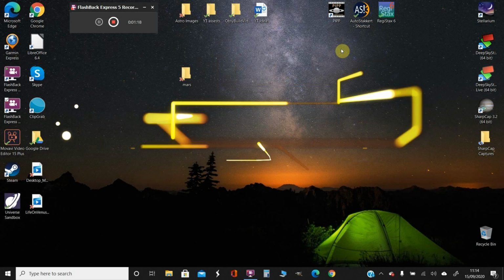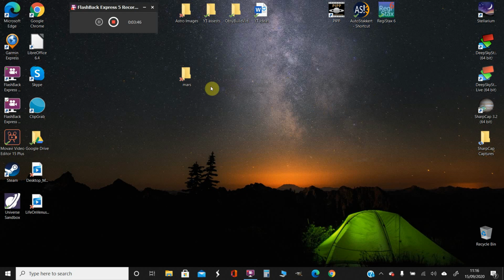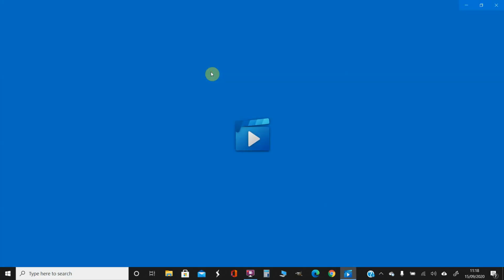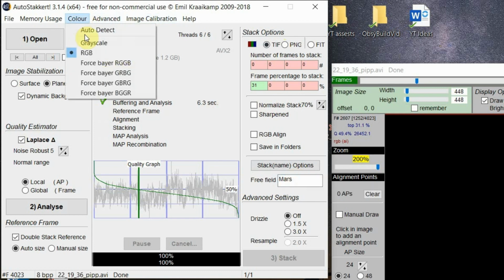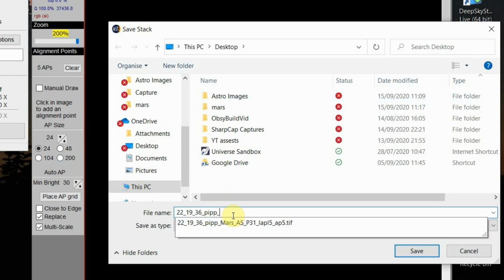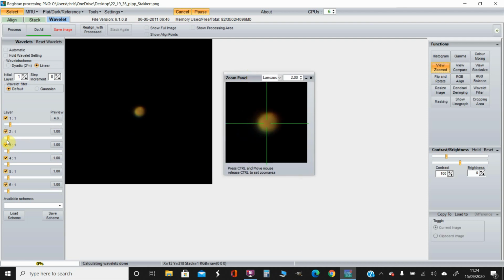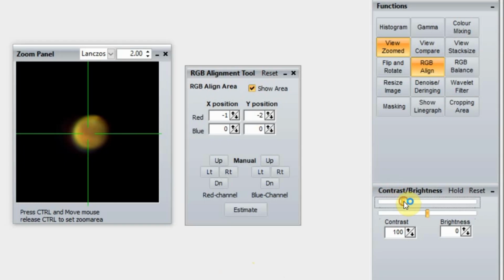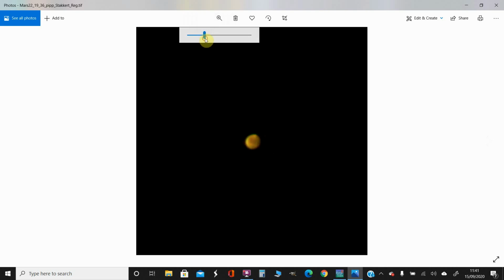Planetary Processing Workflow - Plus Tips for Dobsonian and Achromat Users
**Telescopes**

**Mounts**

**Cameras/Astrophotography**

**Eyepieces**

**Filters**

**Accessories**

**Binoculars**